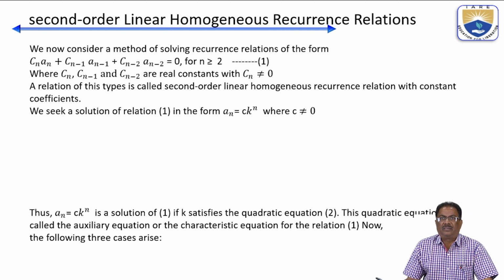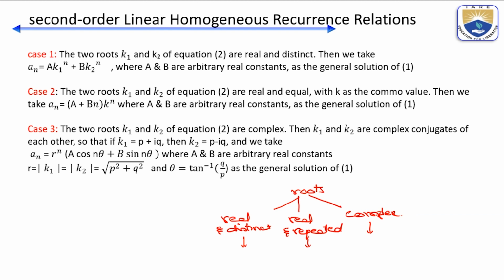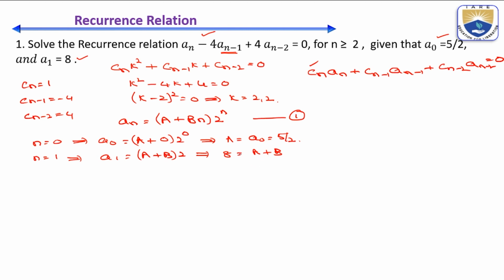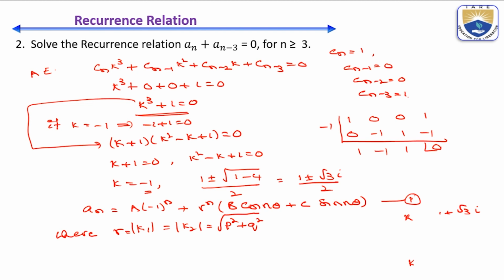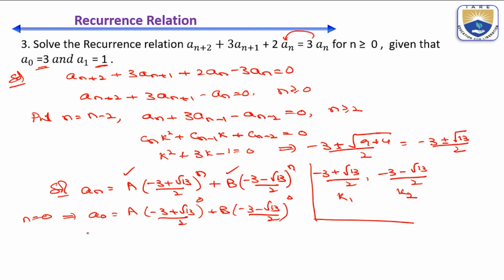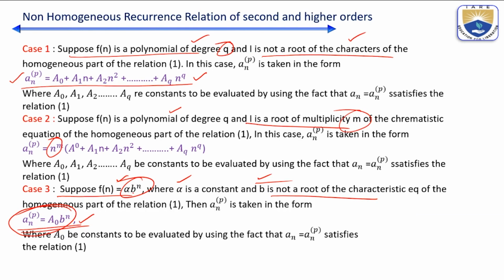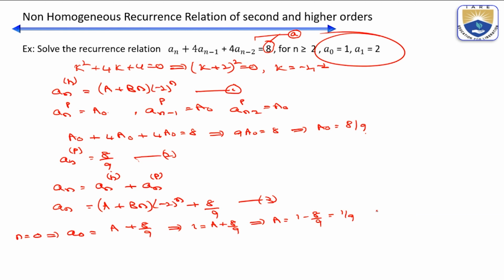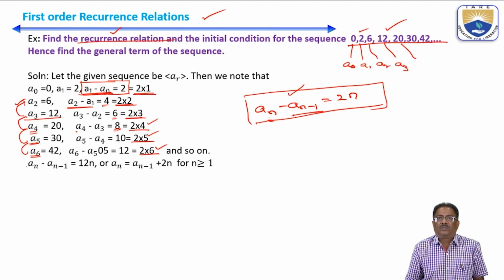Recurrence Relation Question bank Discussion by Dr. S Sreekanth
Recurrence Relation Question bank Discussion by Dr. S Sreekanth | IARE
Explain about Recurrence relations and generating functions

Telangana, India.